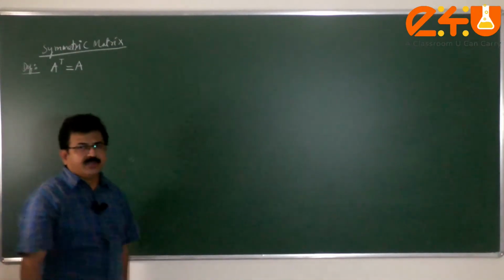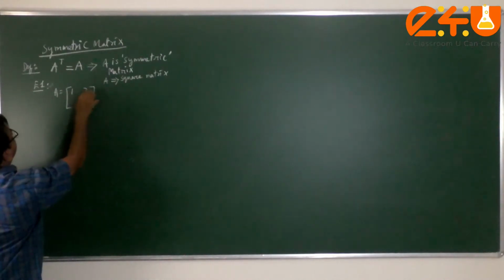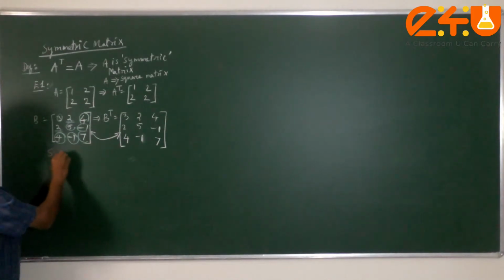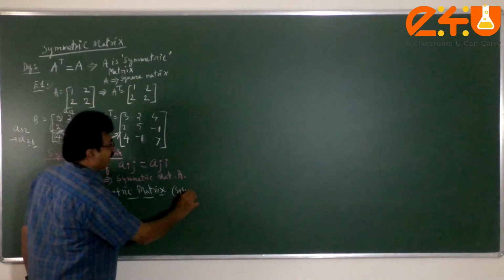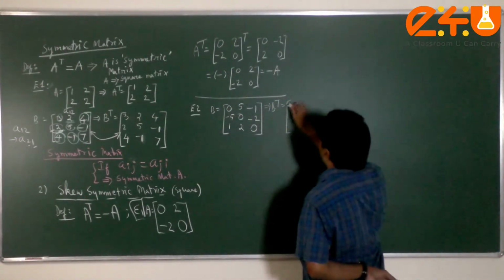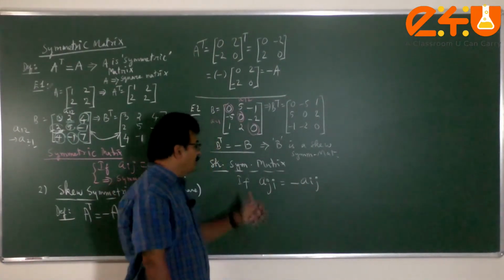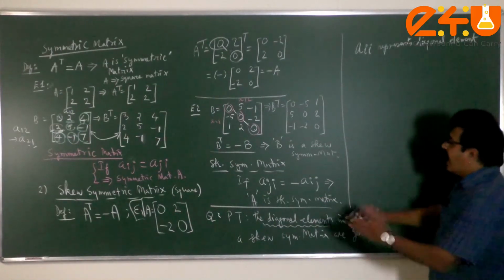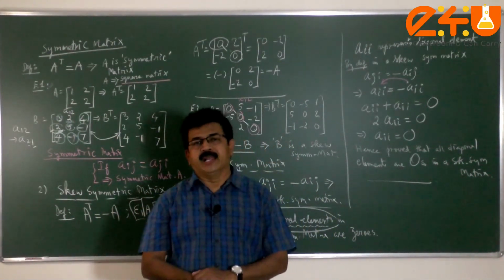Symmetric & Skew Symmetric Matrices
This session covers the definition of Symmetric and Skew Symmetric Matrices; 'Diagonal elements of a skew symmetric matrices are zeroes' - proved